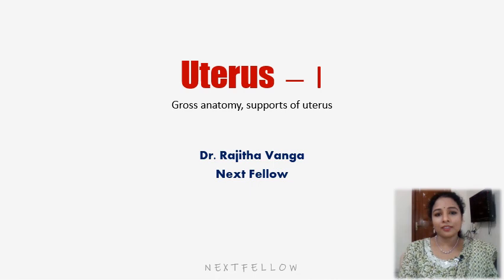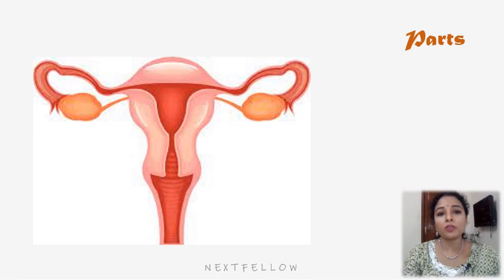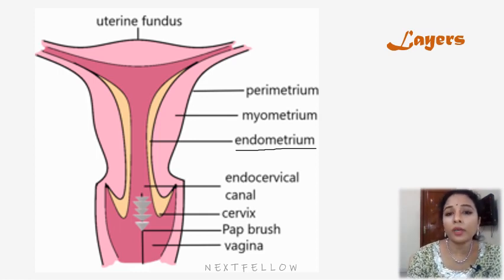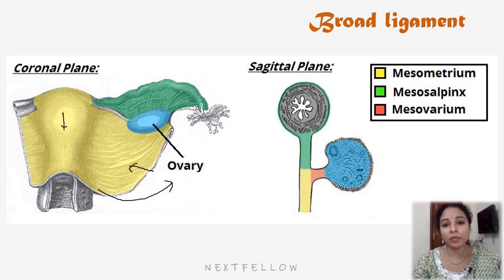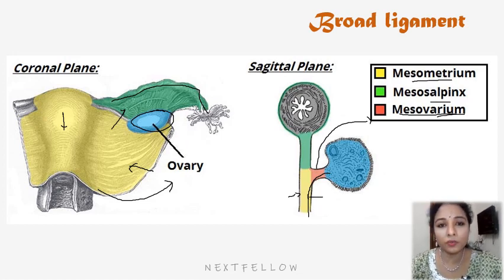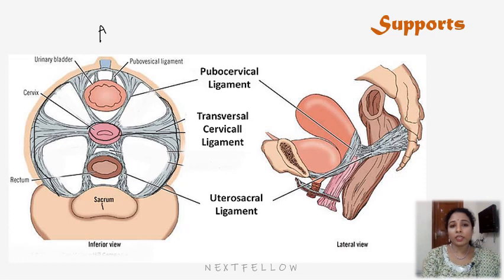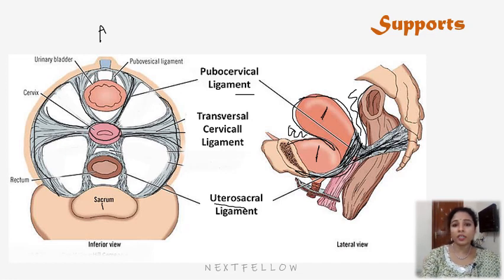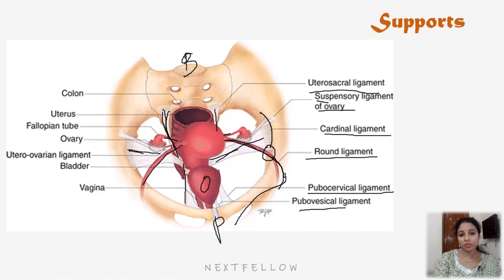Anatomy Uterus – I concept for NEETPG,FMGE,INICET,NEXT.